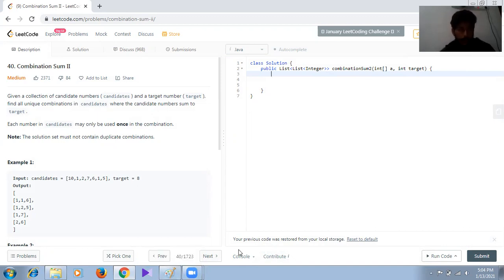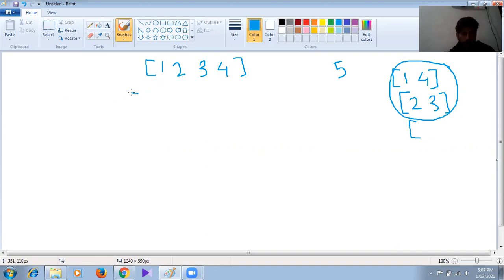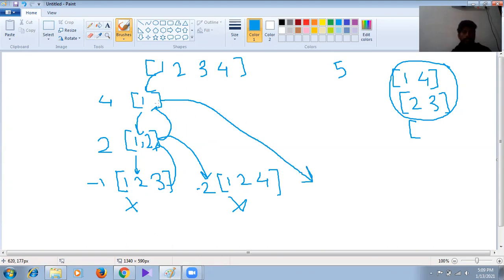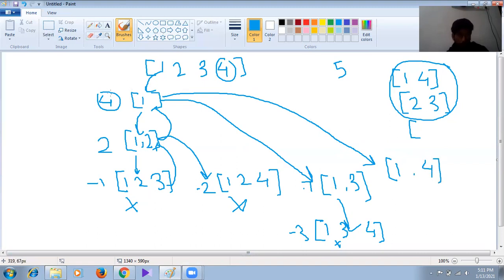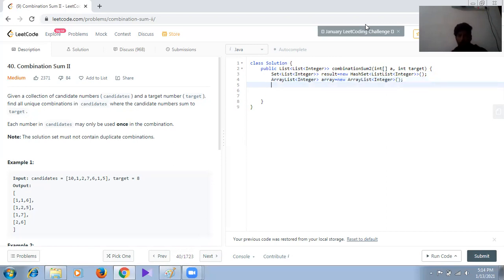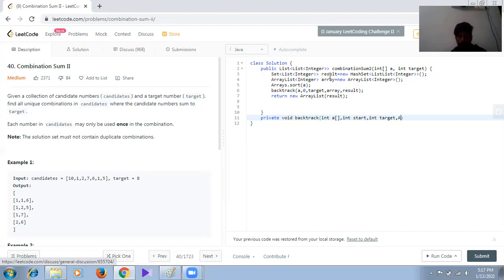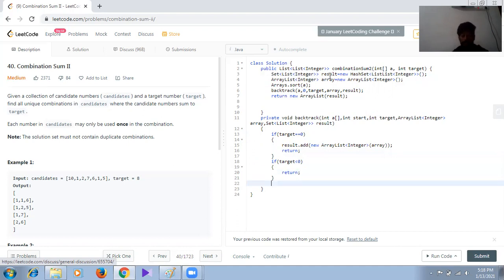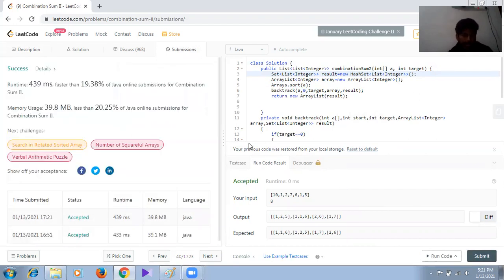Combination sum//Leetcod Problem no 40// Using java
Combination sum //leetcod problem 40// Using java